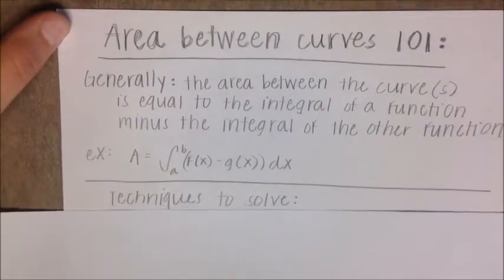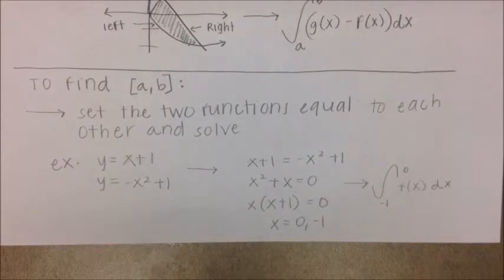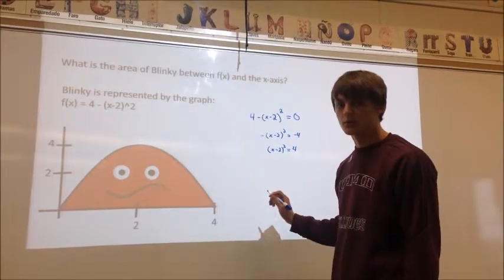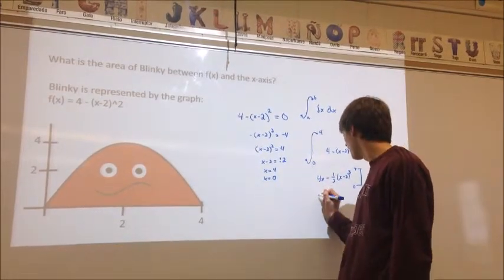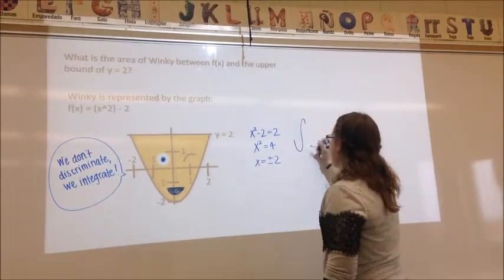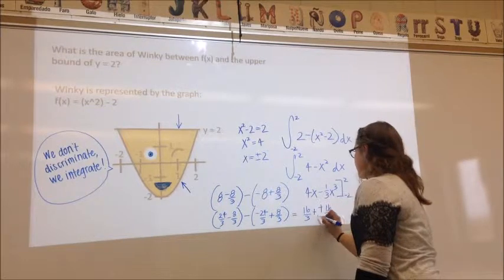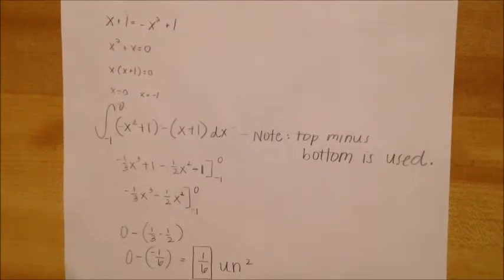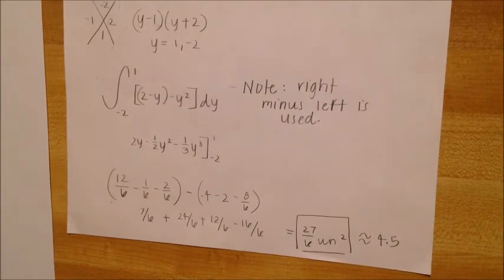Area Between Curves 101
Area between the curves requirement by AP Calculus AB 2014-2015